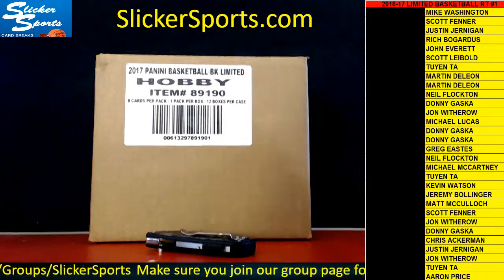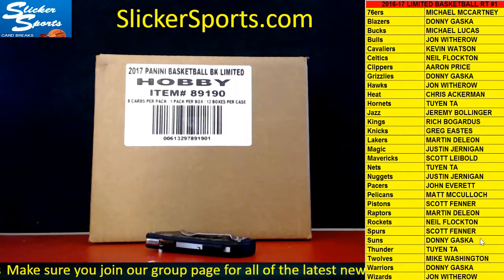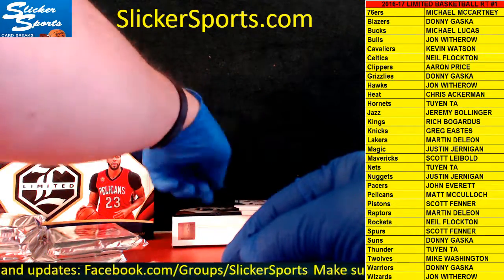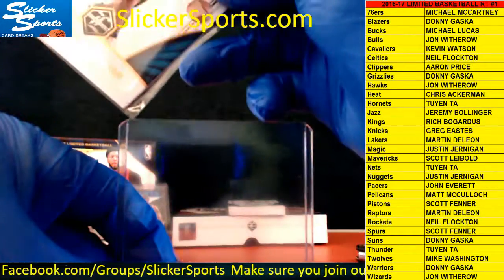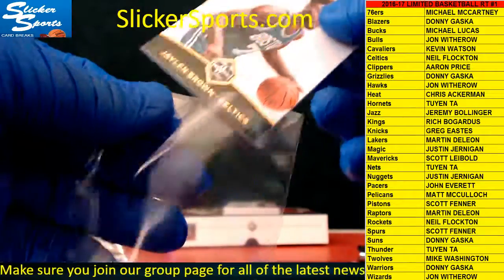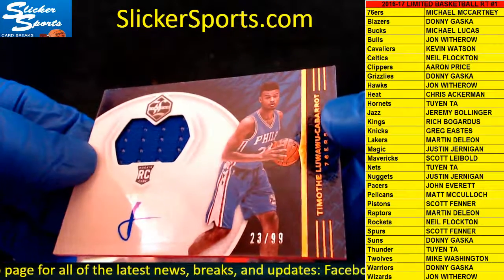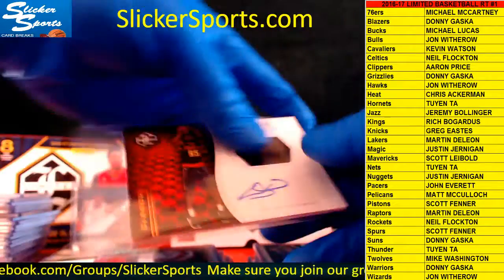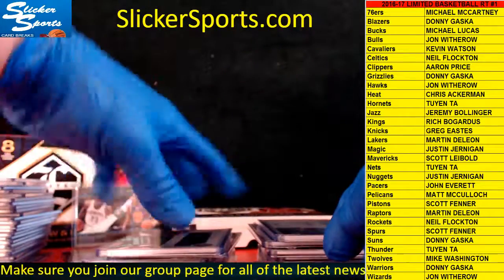2016-17 LIMITED BASKETBALL RT #1